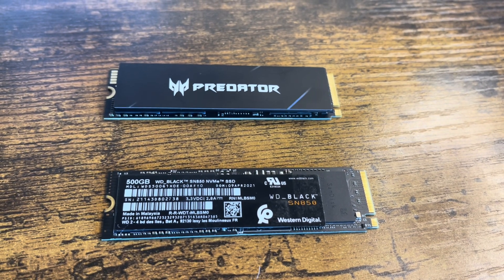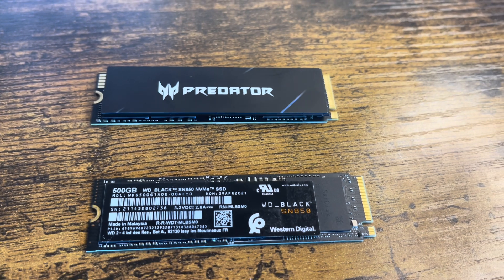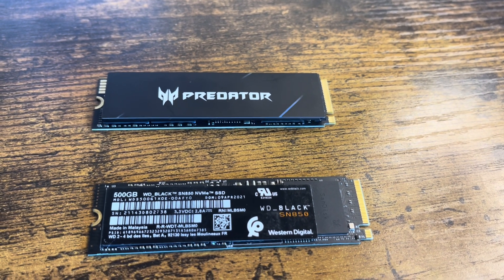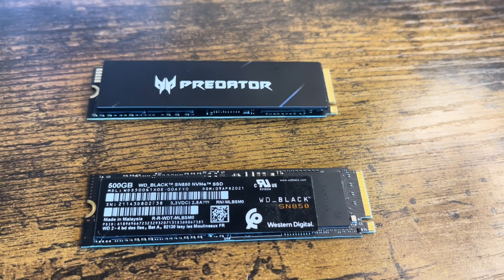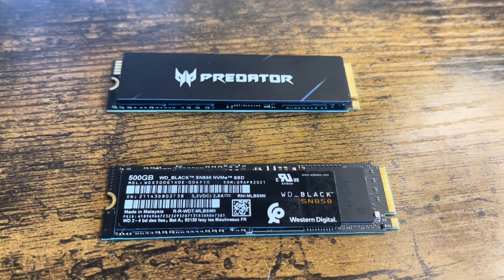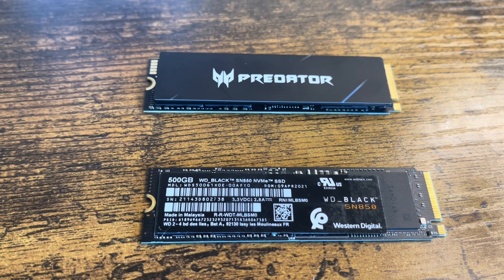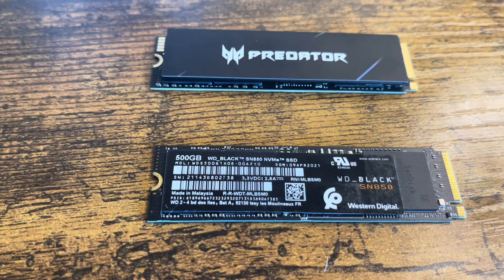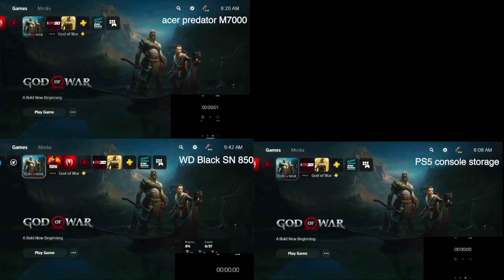M.2 SSD Speedtest Battle: Acer Predator M7000 Against the WD Black SN850 & PS5 Console Storage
which ssd is faster? if you like either ssd, here is the link to either ssd